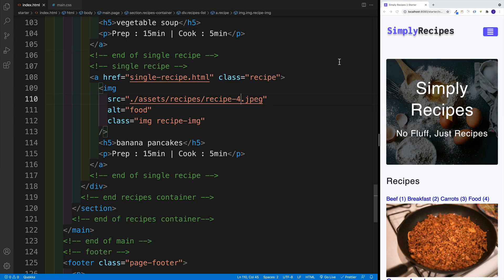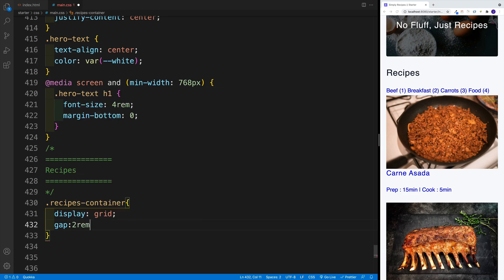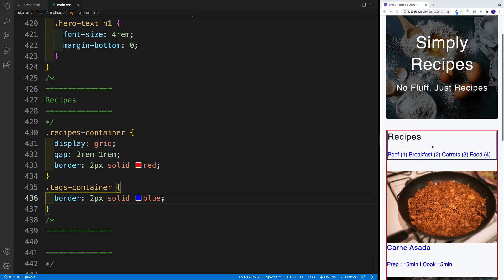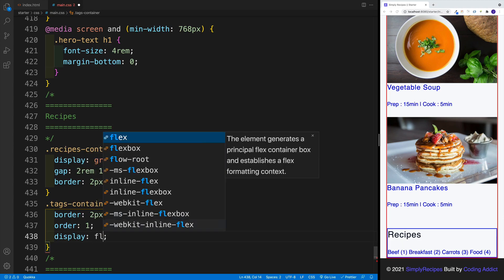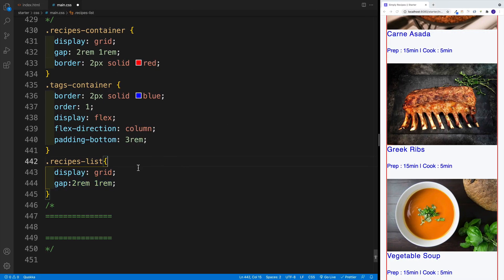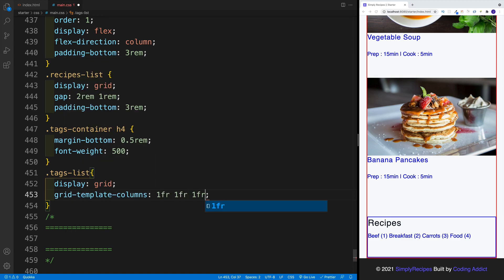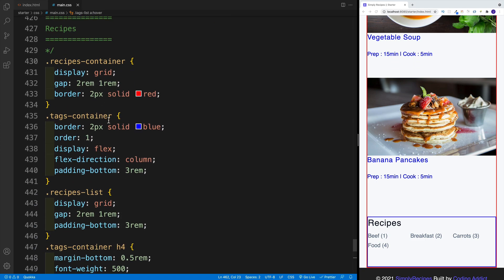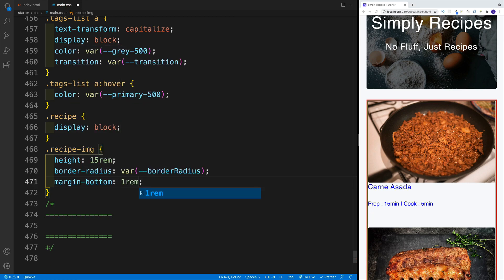HTML&CSS Project - Simply Recipes - Recipes Layout - CSS